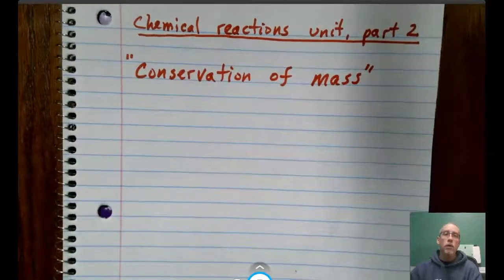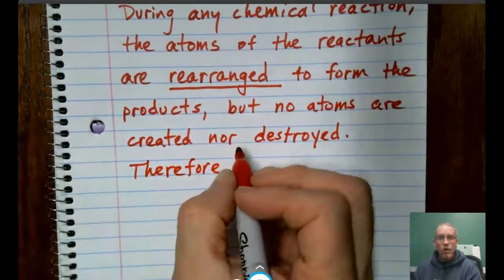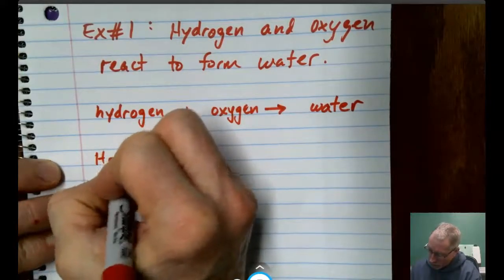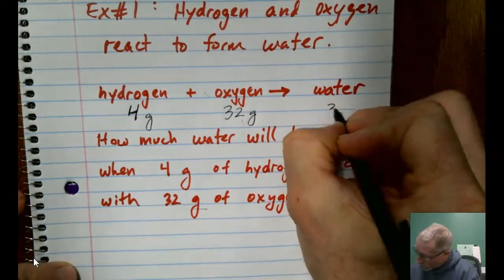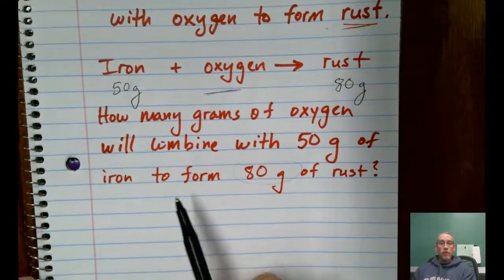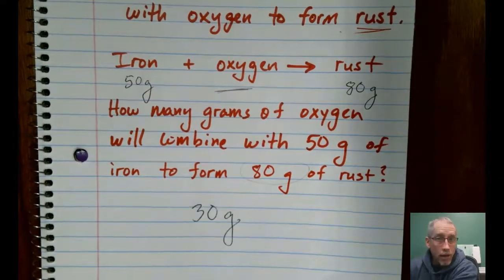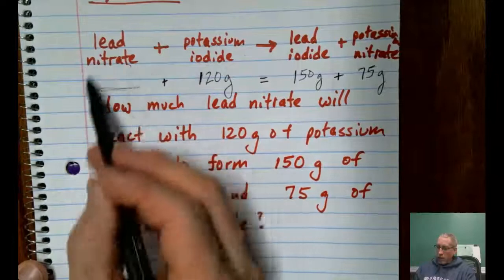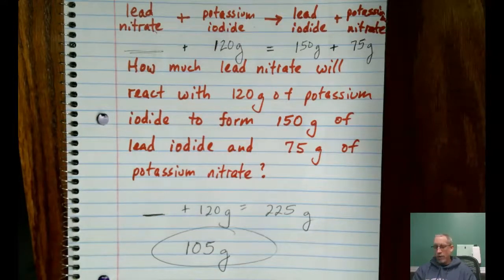Chemical reactions unit, notes, part 2